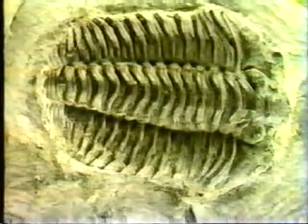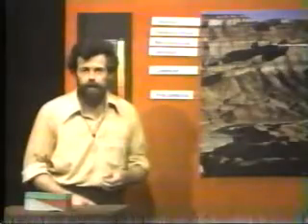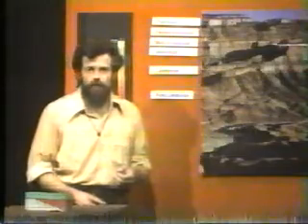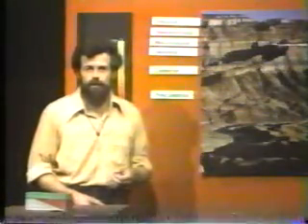Reading the Rock Record - Lesson 1 - Part 6 of 6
Series made in 1976 - Understanding the Earth

First part of the hour long show was the segment called Planet of Man series hosted by world renowned Canadian Geophysicist
Tuzo Wilson.

The series host was Dr. David Pearson English trained, Canadian geologist residing in Sudbury, Ontario.

Dr. David Pearson lectured at Laurentian University in Sudbury, Ontario.

This Canadian Series was made in 1976 - Understanding the Earth by TV Ontario.  This series was part of a extension course at Laurentian, i believe from 1976 to 1986.

The entire series was 22 episodes. This series illustrated manual demonstrations in geological process.

•Demonstration of the geological timescale
•Grand Canyon time scale -- showing structures and age
•Ontario geology unconformity similar to Grand Canyon
•Boundaries of geological scale are separated my time scale
•Geological time scale developed in Europe